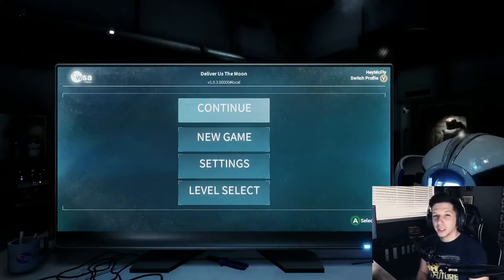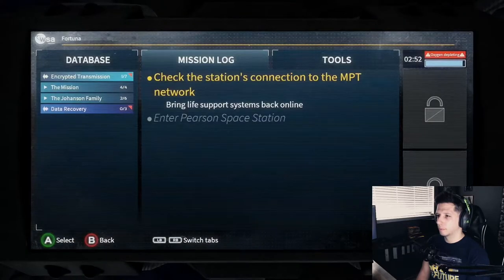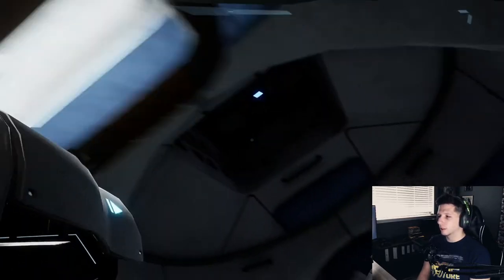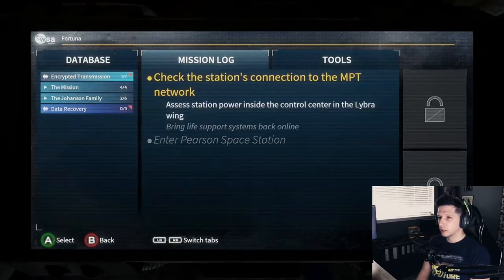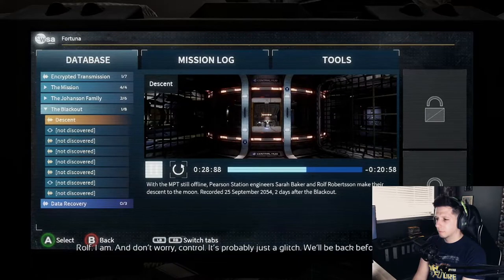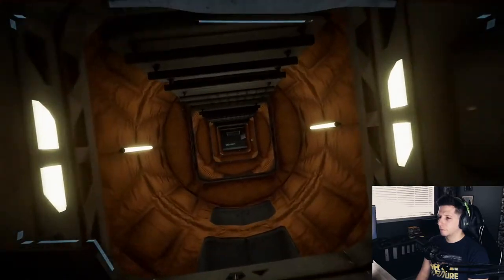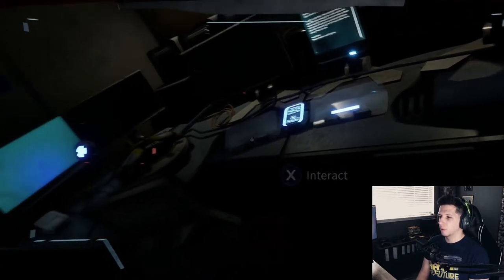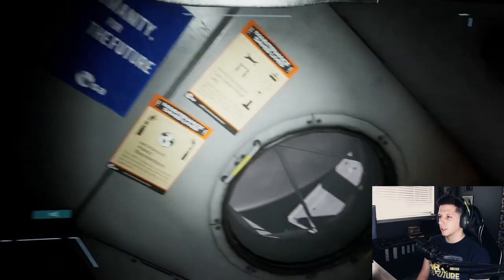DELIVER US THE MOON Gameplay Walkthrough Part 2 | Let's Play | WE LANDED ON THE MOON!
Welcome to episode 2 of our Deliver Us The Moon Gameplay Walkthrough. In this episode we finally reach the moon. After fiddling around on the WPT for a bit, we actually make it to down to the moon ground floor. Exciting stuff leading into the next episode.

My Equipment:
Xbox One X (Scorpio Edition) - No Link
Elite Controller v2
34 " Dual Ultra wide Monitors
32" Gaming Monitor
Astro A50s Gaming Headset
G502 Mouse
AT2020USB Microphone